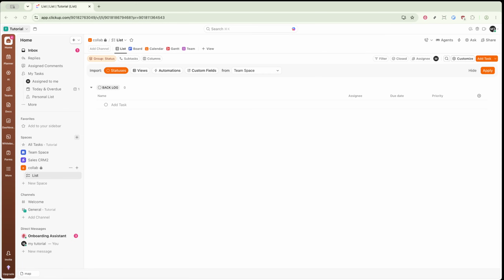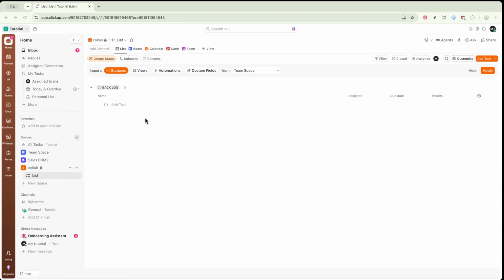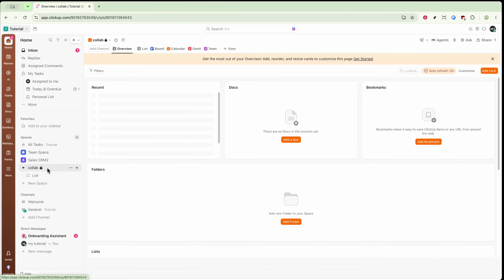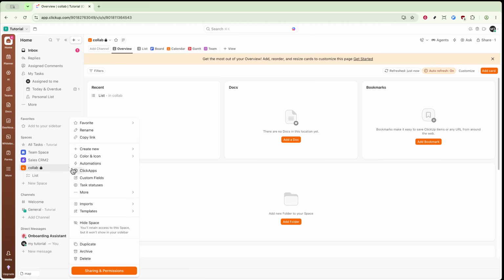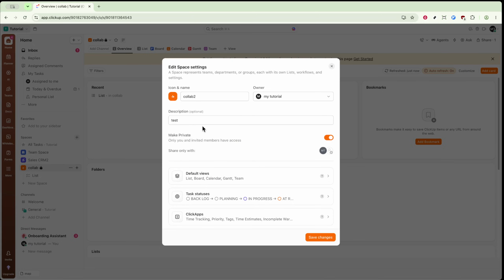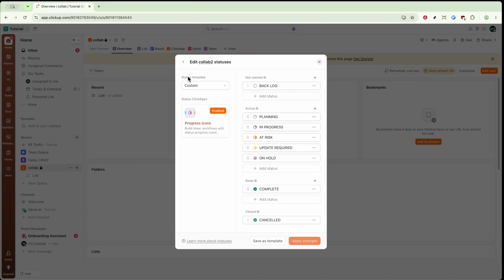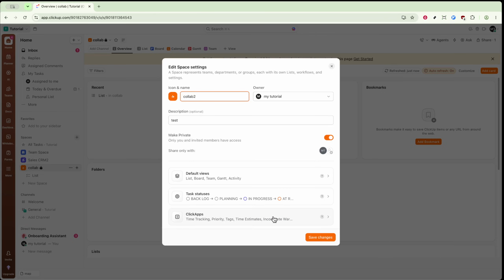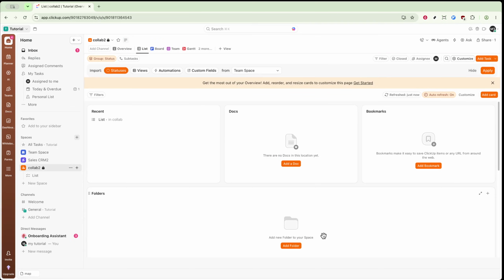How to Customize Space Settings in ClickUp (Step-By-Step) [2026 guide]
00:00 Introduction
00:28 Logging into ClickUp
01:00 Navigating to Your Space
01:35 Accessing Space Settings
01:47 Customizing Space Details
02:02 Enabling Space Features
02:30 Setting Permissions and Sharing
02:55 Saving and Reviewing Changes
03:04 Conclusion and Next Steps